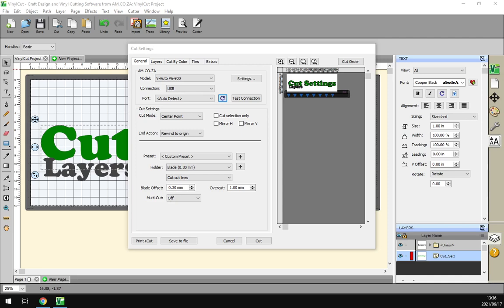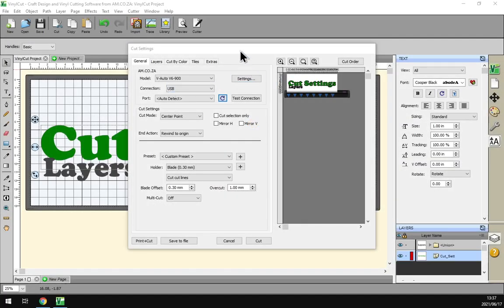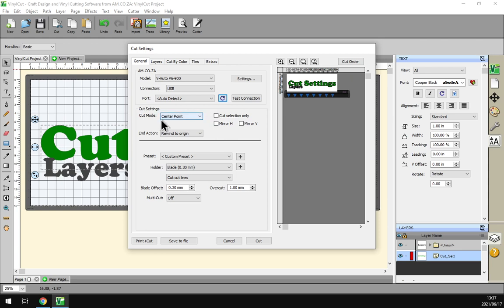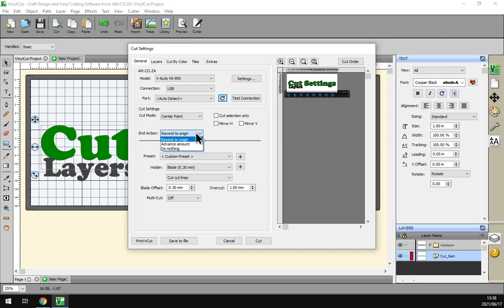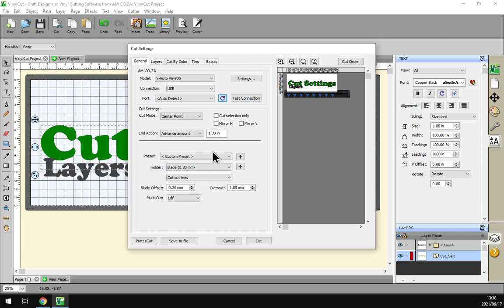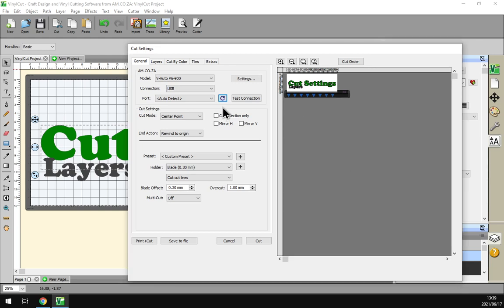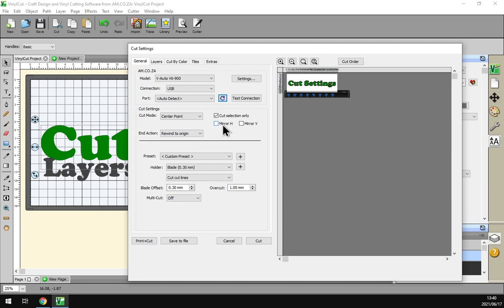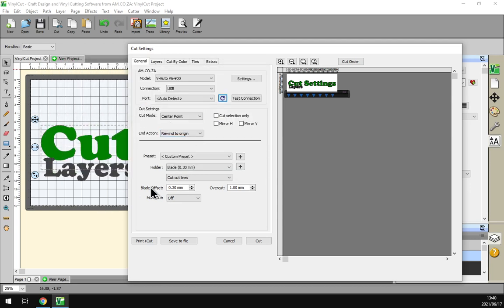VinylCut 5 Software The Cut Mode Settings (Part 3) Cut Settings Video Mini-Series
When it comes to the Cut Mode settings fortunately there’s not that many to choose from.

But that being said, the few that are there could really speed up your final cuts if used correctly.

This video is part of a Mini-Series on the Cut Settings. Next video covers the Cutting & Drawing Settings. In the Previous video we covered the Connection Settings.